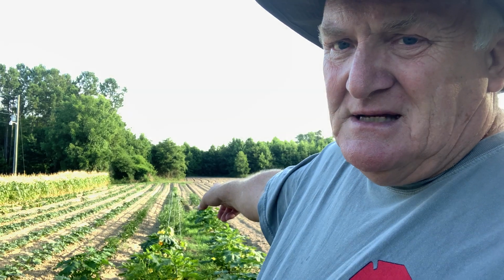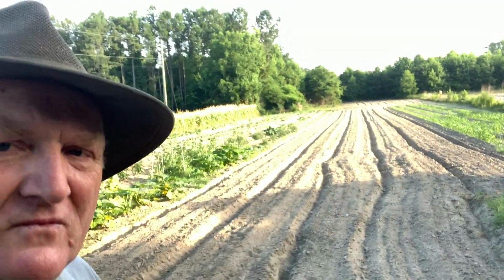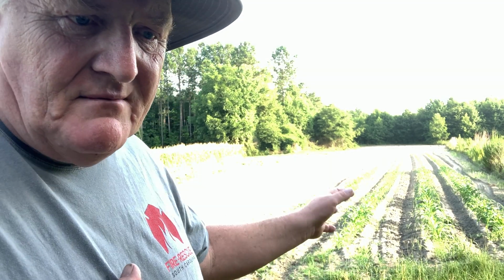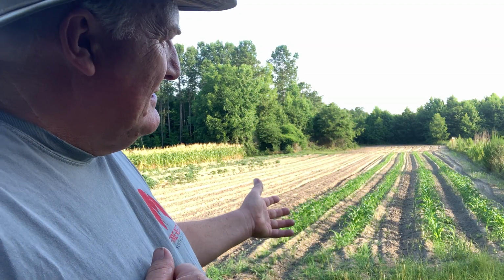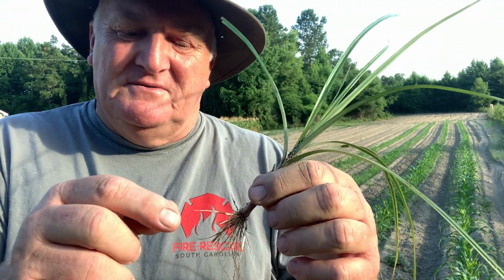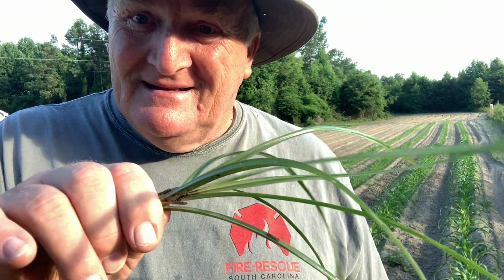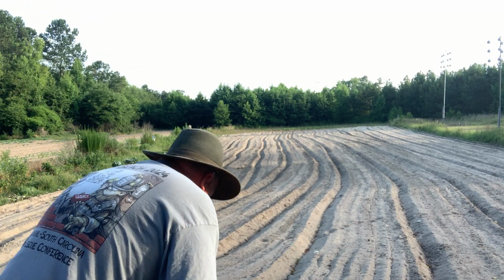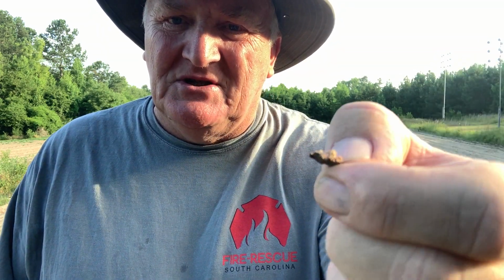Looking over dry garden and aggressive plant .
Just a walk around the garden